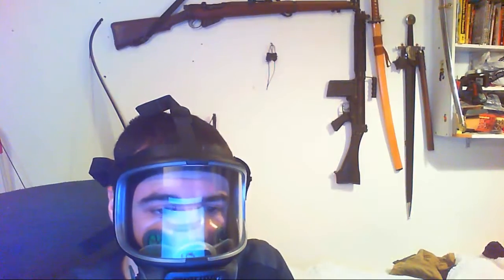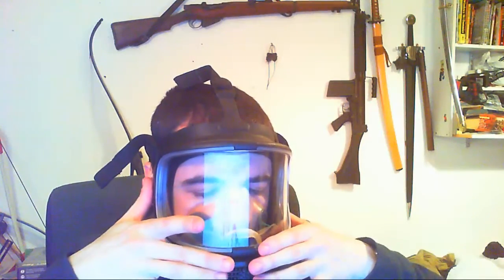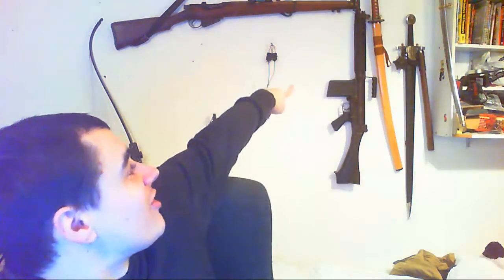Webcam Stream (Read Description/FAQ)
Weaponsandstuff93 Stream
In these streams we do not discuss politics or religion without good reason, please keep these topics to yourself, anyone trying to derail the stream will be blocked without warning. Talking about illegal content will also result in a ban, behave and there will not be a problem.
FAQ:
Why Audio Streams?
Because I can do them in any light conditions and people don't get distracted by the background.
What is my favourite gas mask?
Currently it's the Avon CT12
Where do I buy most of my surplus?
eBay.
Do you want to move to America?
Yes but I could not afford to.
Do you play airsoft?
I have done and own an airsoft AEG however it's not convenient to skirmish often.
What is the mask in the background and don't you hate it?
It's the Scott GSR, it's a bad mask but looks cool.
Do you have a discord server?
However discord abuse may result in the server being deleted.
Have you served in the military?
No I am medically unfit to serve. Please do not ask further personal questions regarding that.